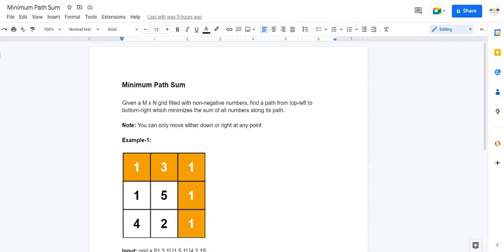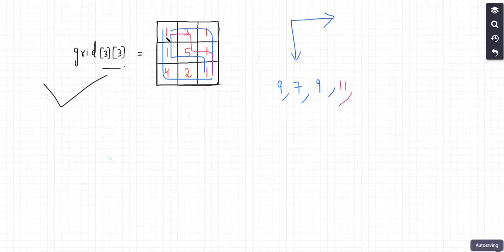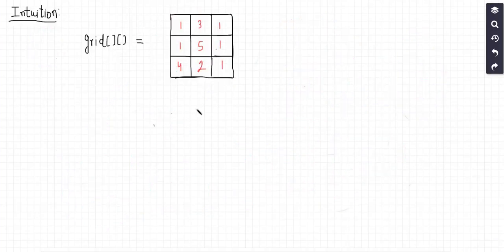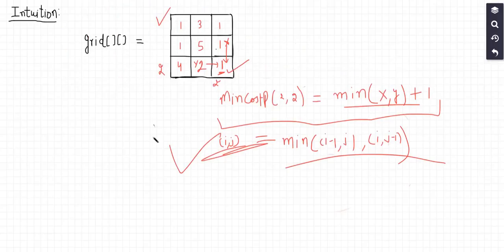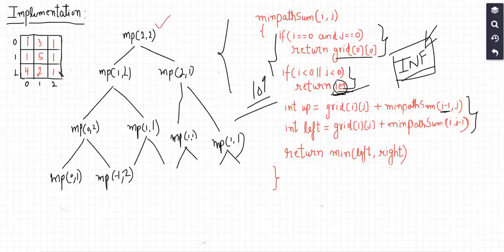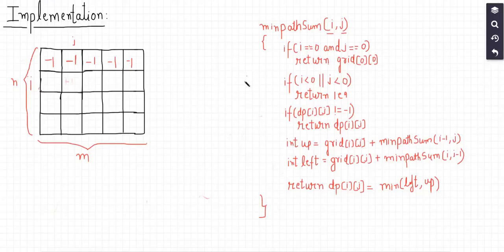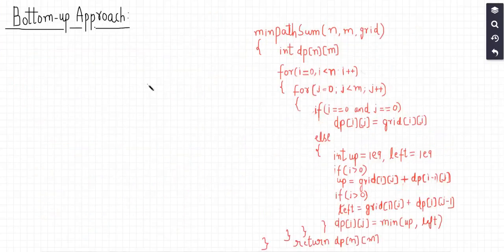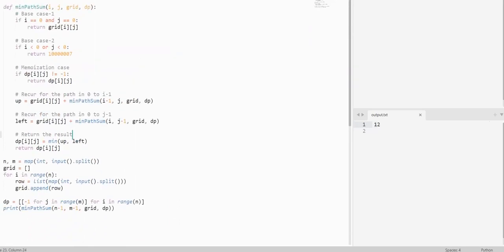Minimum Path Sum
In this video, I shall explain the solution to the problem "Minimum Path sum"

Video Chapters:
0:00 Introduction
0:05 Problem Description
1:28 Intution/logic
9:18 Recurrence relation
10:20 Recursive solution implementation
13:11 Time and Space Complexity
15:34 Memoization
18:24 Time Complexity of the Memoized code
20:20 Bottom-up approach
23:16 Code implementation